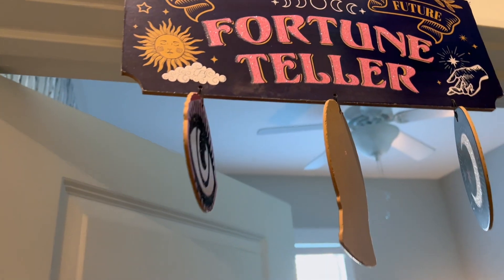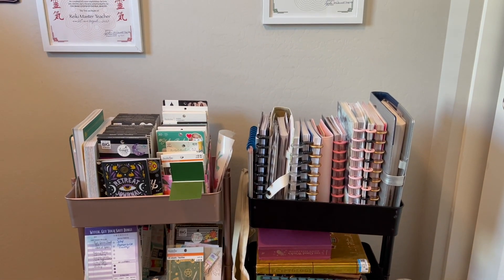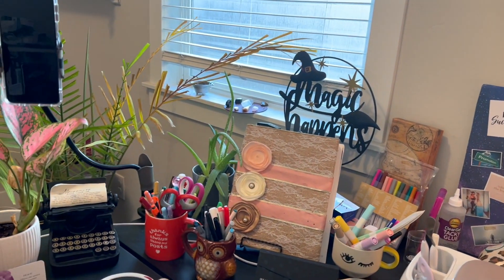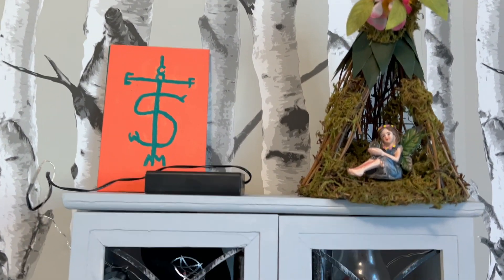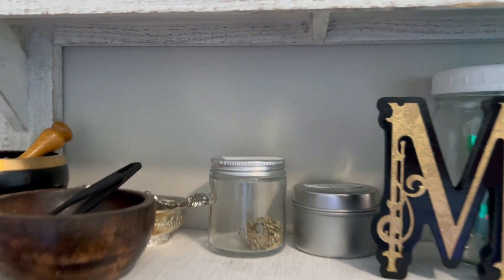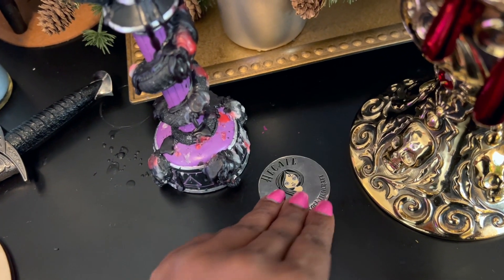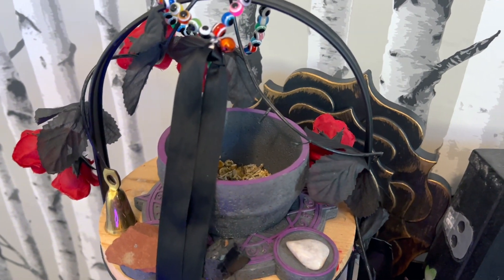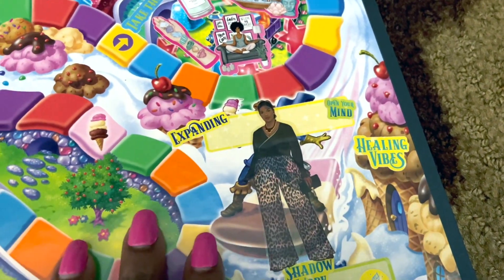Witchy Room Tour 2023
Leap Taken's website and MAGICKAL LIVING SERVICES:  leaptaken.com